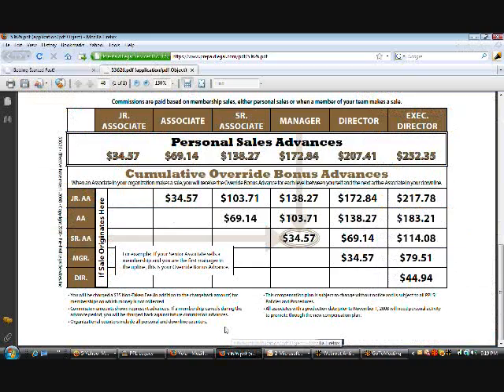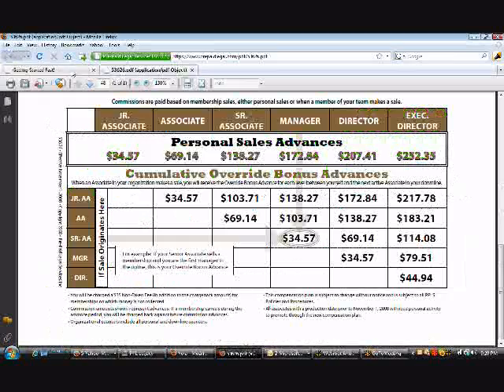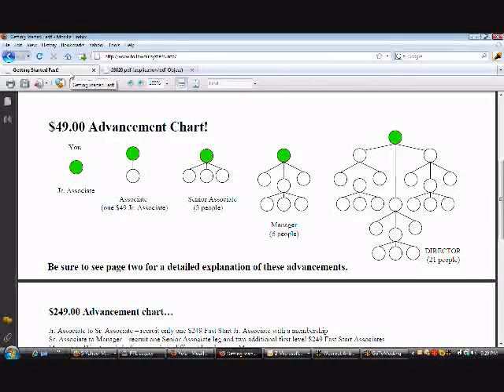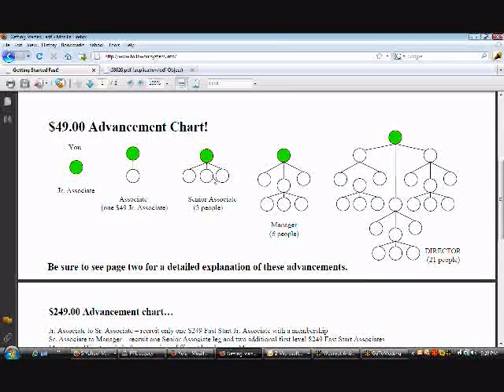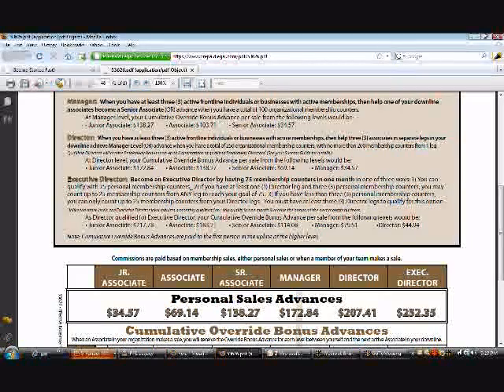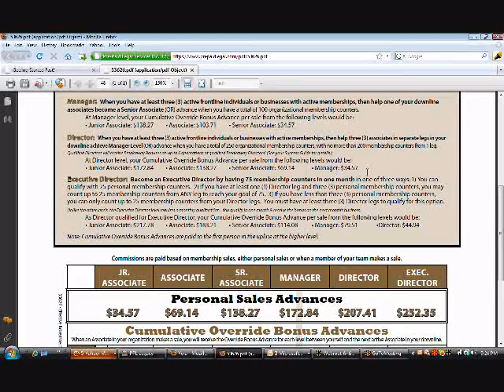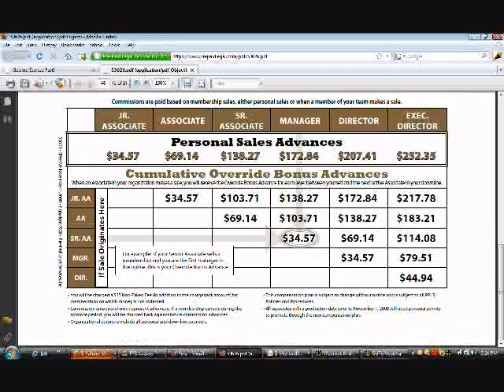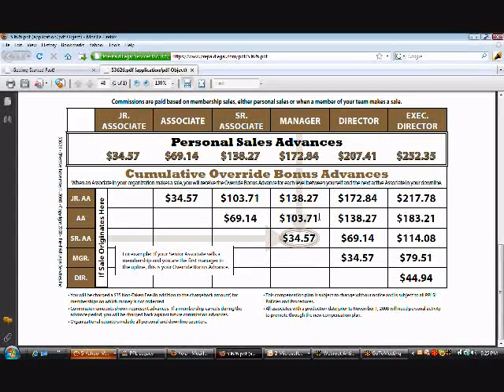Comp Plan 0001